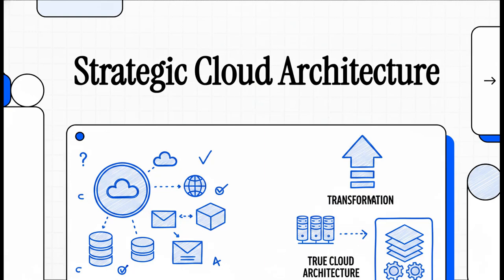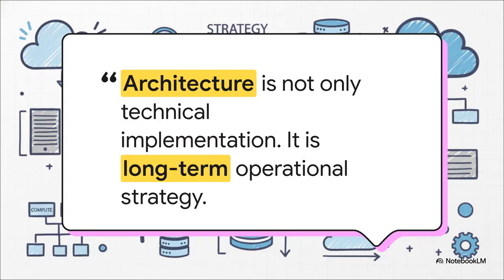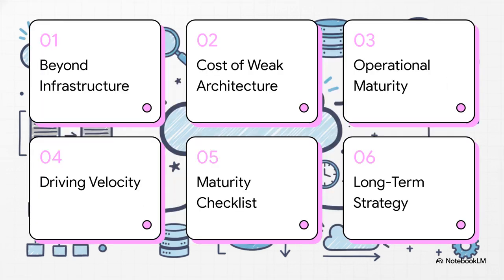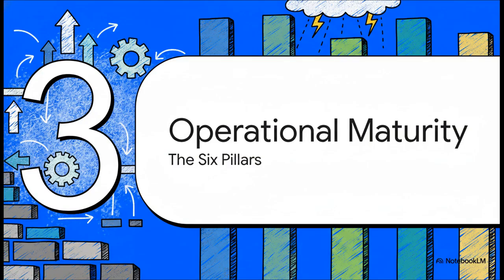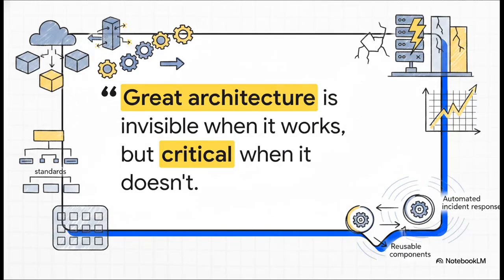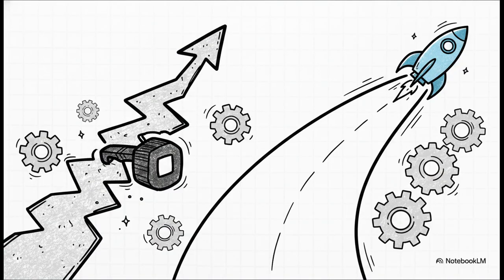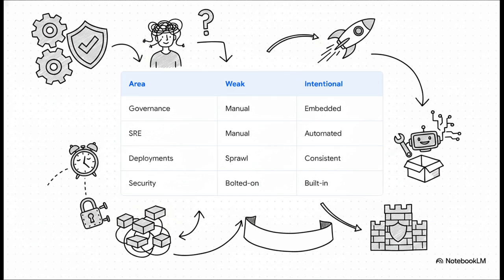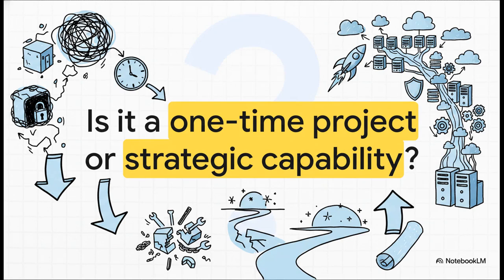Strategic Cloud Architecture